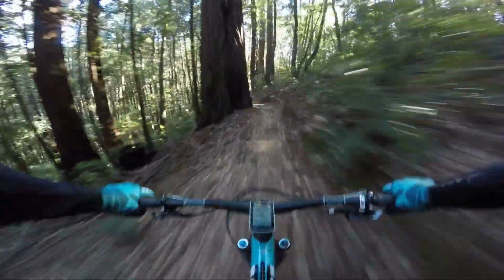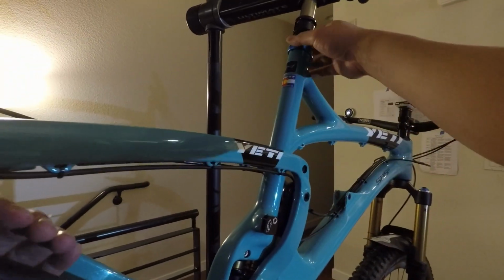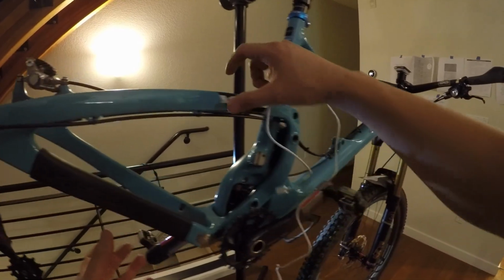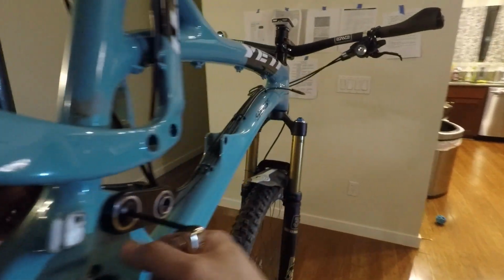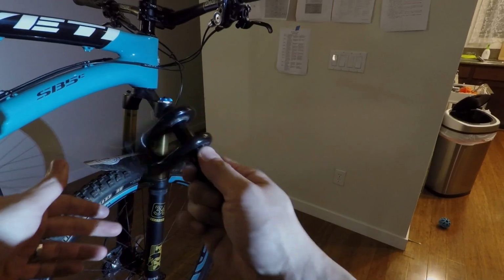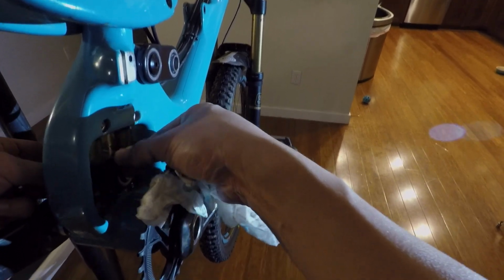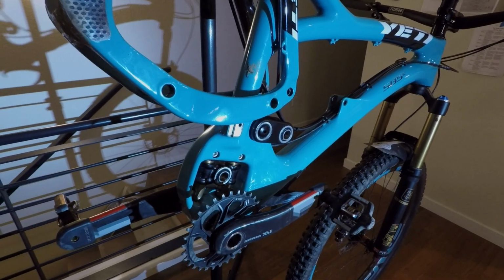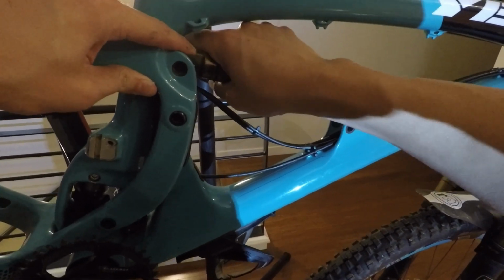Yeti SB5c Switch Infinity Pivot Maintenance Tutorial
Here's how to extend the life of your bearings.

Items used in this video:
- Torque Wrench
- Rock n Roll Web Grease
- Dualco Grease Gun